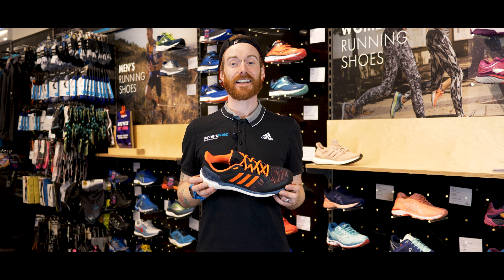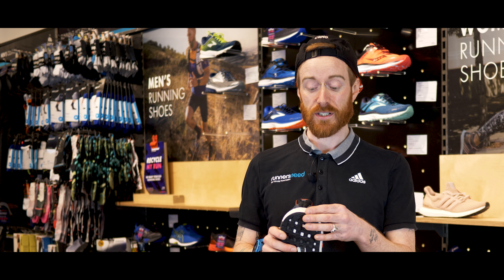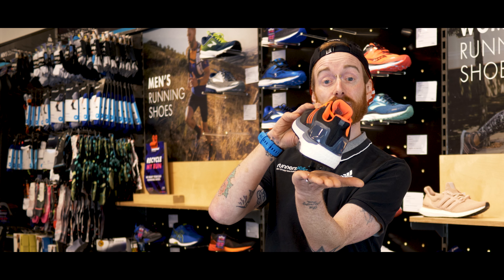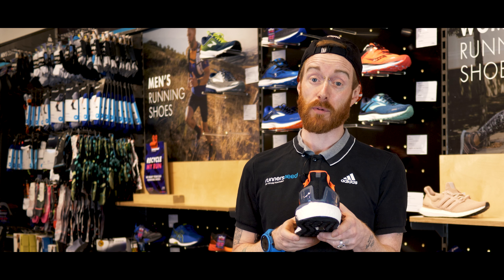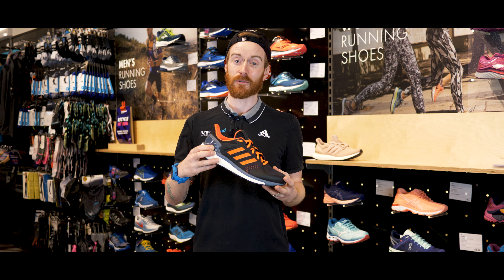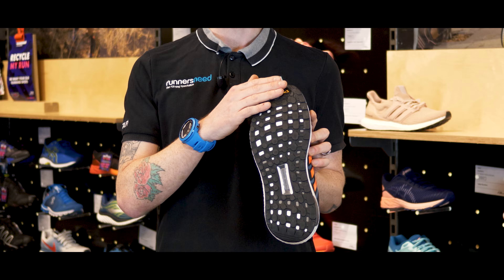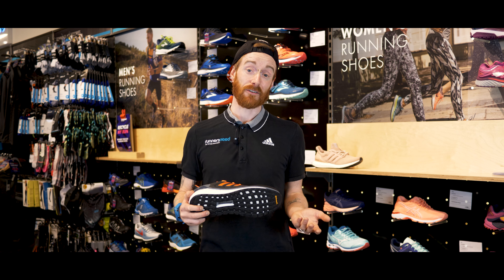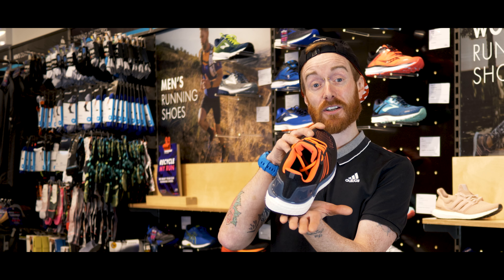Adidas Supernova ST by Runners Need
Stay motivated with the Supernova ST by Adidas, designed to give your run an effortless feeling.

Made for high speed, these running shoes are built with cushioned boost™ for maximum energy return. An engineered mesh upper with seamless panels offers comfortable ventilation, while the heel is specially designed to hug the foot and guide it for a stable and natural ride

Shoe category: Stability
Ideal use: Road running

Dual density boost™ cushioning on the medial side provides ENERGISED STABILITY for a smooth, responsive ride
Engineered mesh upper is a lightweight, breathable second skin providing a supportive, comfortable fit
Seamless lightweight TPU quarter panels for support with every step
FITCOUNTER moulded heel counter provides a natural fit that allows optimal movement of the Achilles
Continental™ Rubber outsole for extraordinary grip in wet and dry conditions; STRETCHWEB rubber outsole
flexes underfoot for an energised ride